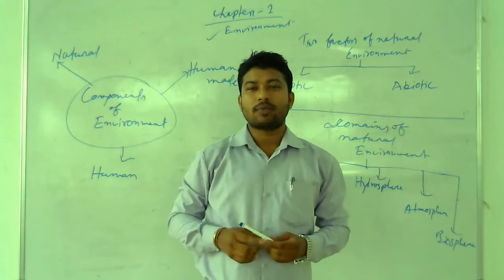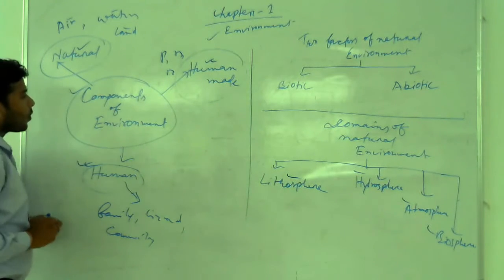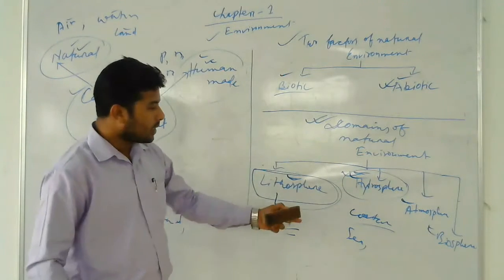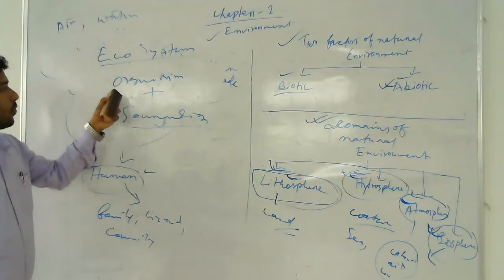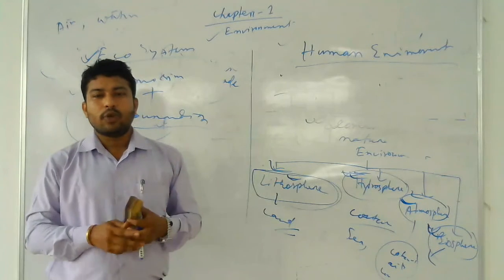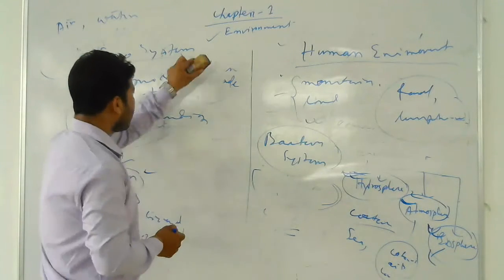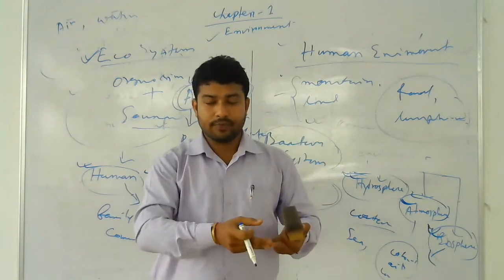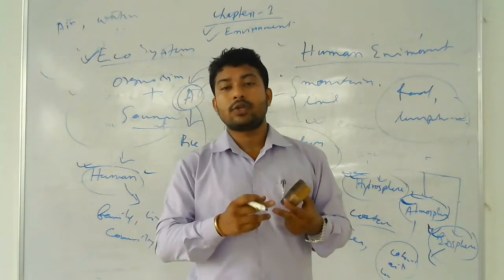ENVIRONMENT CLASS 7 SOCIAL SCIENCE |(PART 2) |CHAPTER 1 | GEOGRAPHY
Environment:
 Frenchword Environer/Environner meaning “neighbourhood”.

Land, water, air, plants and animals comprise the naturalenvironment. You are familiar with the meaning oflithosphere, hydrosphere, atmosphere and biosphere.

All plants, animals and human beings depend ontheir immediate surroundings. Often they are alsointerdependent on each other. This relation between theliving organisms, as well as the relation between the
organisms and their surroundings form an ecosystem.

Human beings interact with the environment and modifyit according to their need. Early humans adaptedthemselves to the natural surroundings. They led asimple life and fulfilled their requirements from the
nature around them.

Barter System:It is a trade in which
goods are exchangedwithout the use of money.